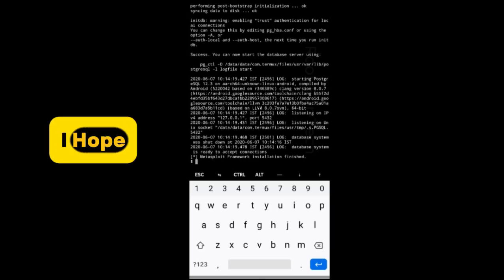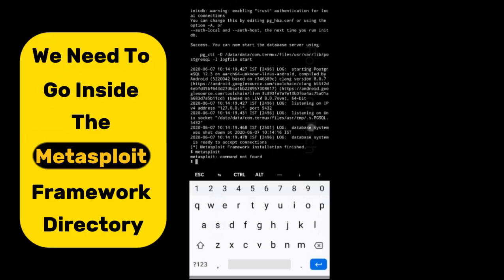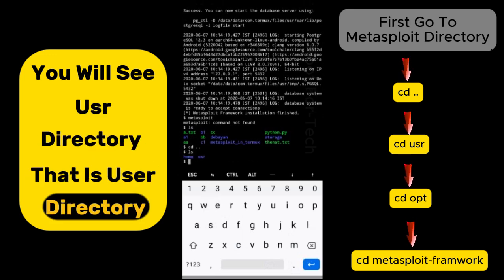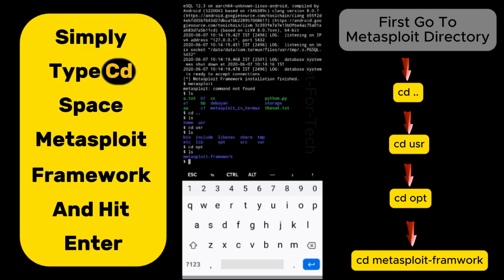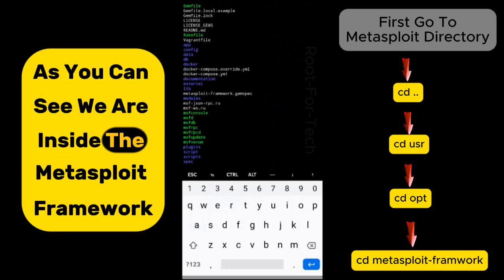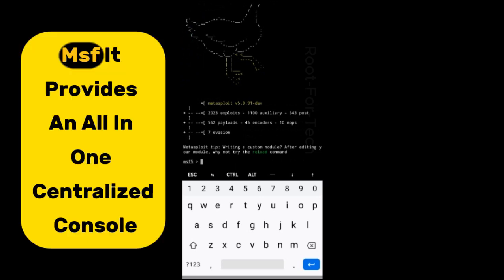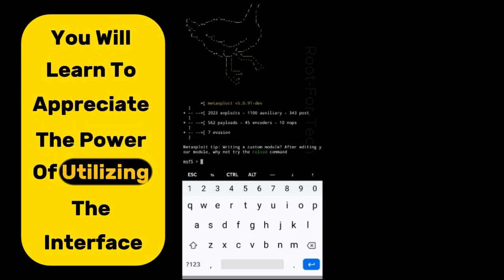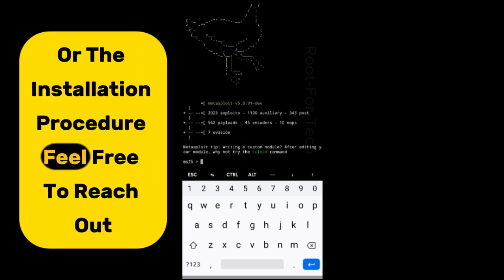Test Metasploit Framework on Android | MSFconsole Beginner Guide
🎯 How to Run msfconsole in Termux | Test Your Metasploit Installation

Ready to test if Metasploit Framework is correctly installed in Termux? In this beginner-friendly, step-by-step video, you’ll learn exactly how to launch msfconsole and start using one of the most powerful ethical hacking tools — right from your Android device!

📲 What You’ll Learn:

✔ How to navigate to the Metasploit installation directory
✔ Launch msfconsole inside Termux
✔ Understand the importance of MSF in penetration testing
✔ Try basic Metasploit commands in your terminal
✔ Fix common launch errors (if any)

✅ Beginner-friendly ethical hacking setup

This tutorial is perfect for new learners, cybersecurity students, and mobile hacking enthusiasts looking to get hands-on with Android-based penetration testing.

💬 Drop a comment if msfconsole doesn’t launch — we’ll help!